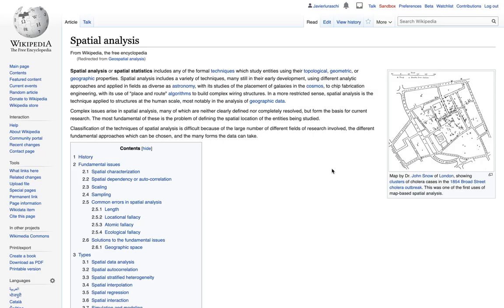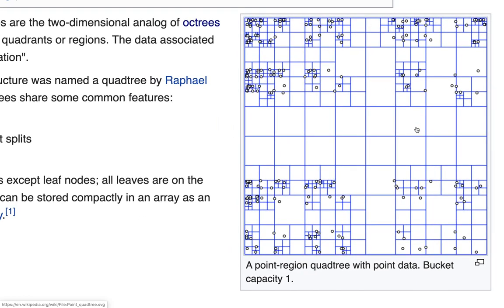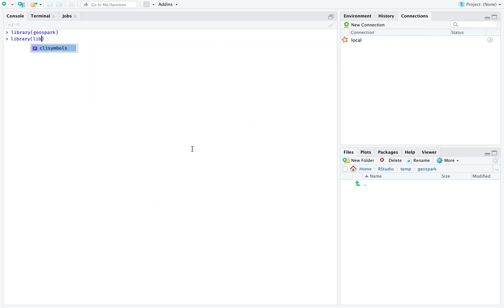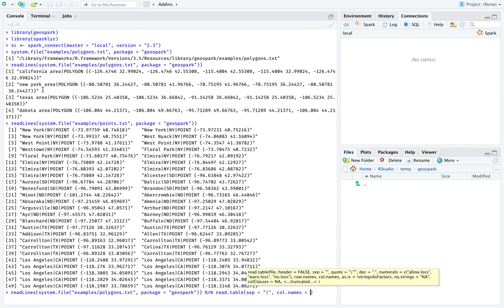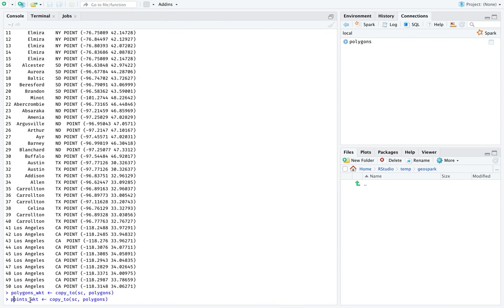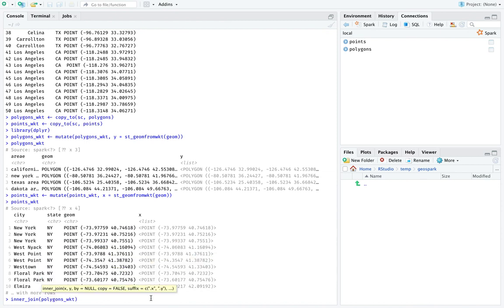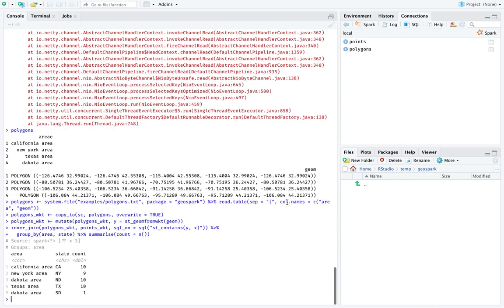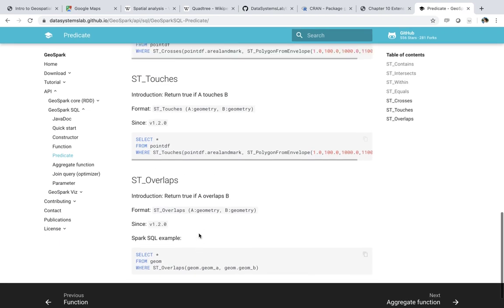Intro to GeoSpatial Data in Spark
Learn how to process large datasets in Apache Spark that contain geo-spatial regions or points. Enhance dplyr with spatial joins that are efficiently compute at scale through the GeoSpark project and the 'geospark' R package.

This content was inspired from Chapter 10 (Extensions) from the Mastering Spark with R book